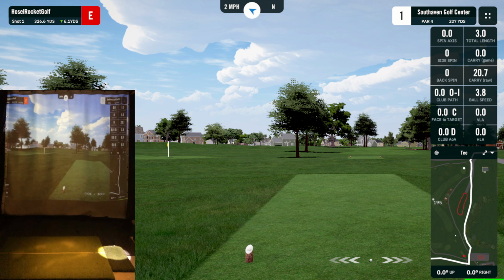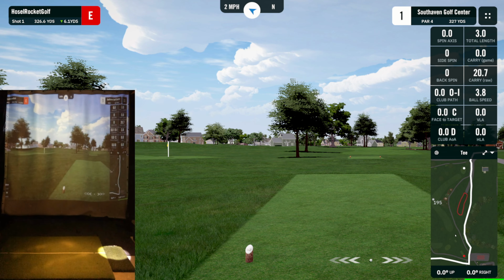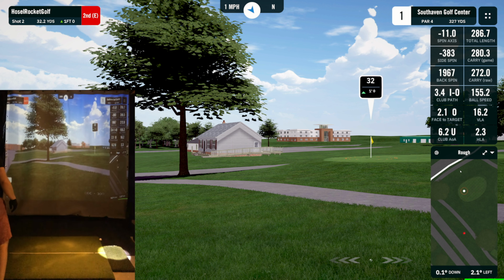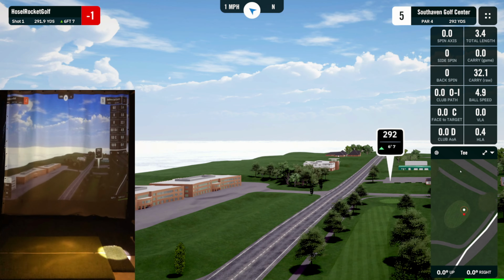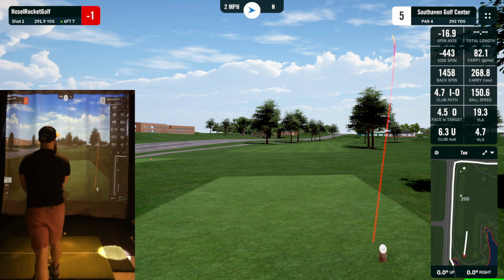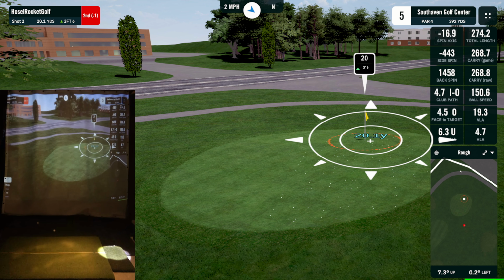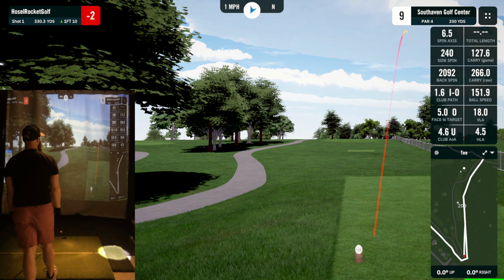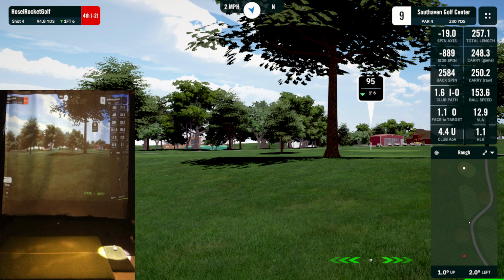Another DESIGNER Request? ★ Southaven Golf Center ★ GSPro and Square Golf Launch Monitor Simulator!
Southaven Golf Center, Southaven, Mississippi, USA: Southaven Golf Center is the epitome of a budget friendly, flat, bunker-free municipal course that is ideal for beginners and those looking for a quick round of 9 holes.

Please Support!!

My Putting Mat: